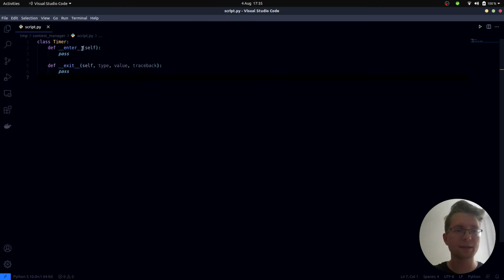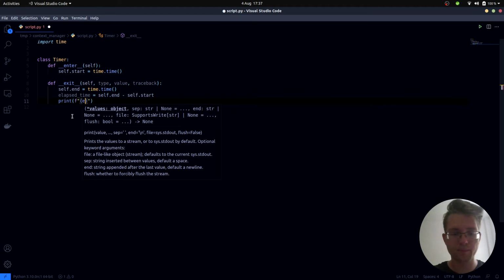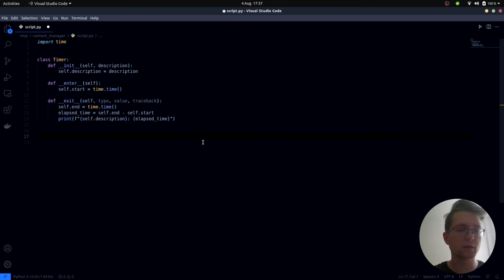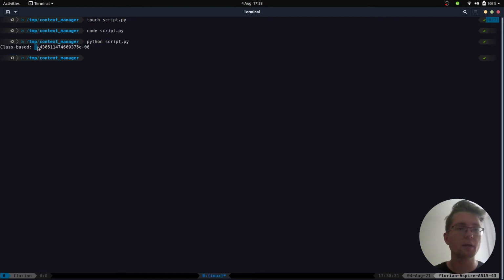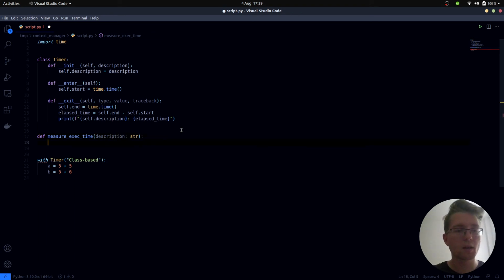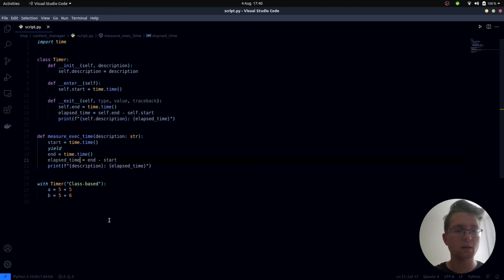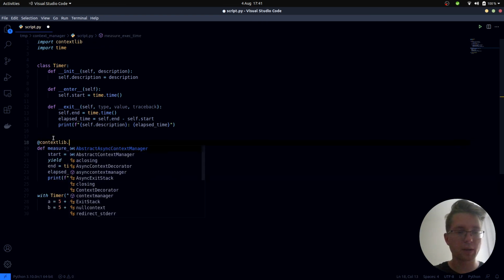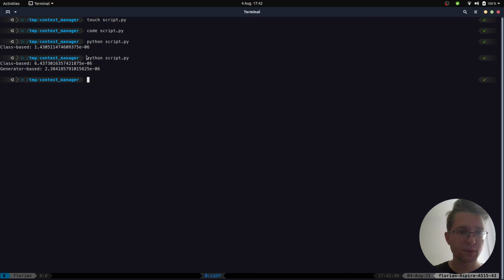Create a Context Manager in Python Measuring the Execution Time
In this Python tutorial, you'll learn how to implement a context manager measuring the execution time of Python code.

First, I'll show you how to create the context manager via a regular Python class.

Secondly, we will have a look at the generator-based approach to create a timing context manager.

Lastly, we'll see which approach is faster.

OUTLINE
00:00 Introduction
00:30 Class-based Approach
03:51 Generator-based Approach